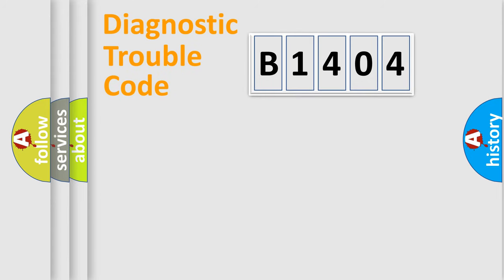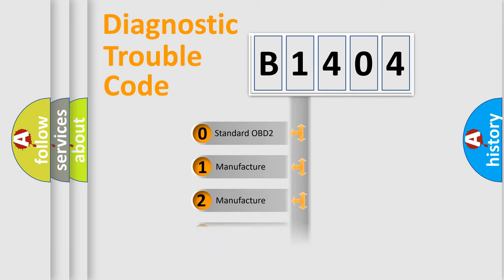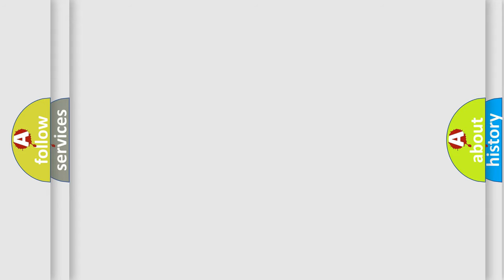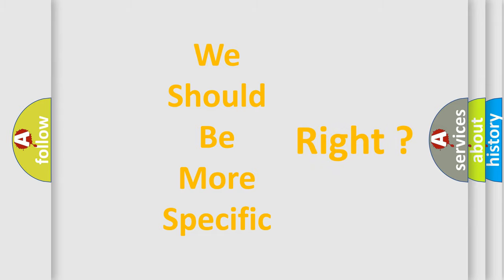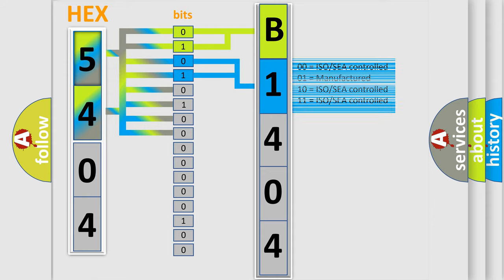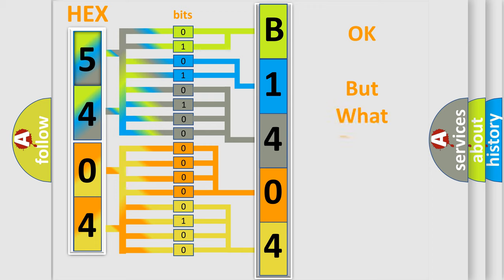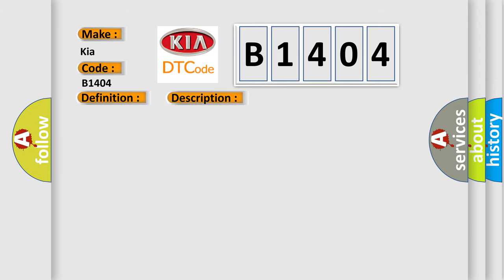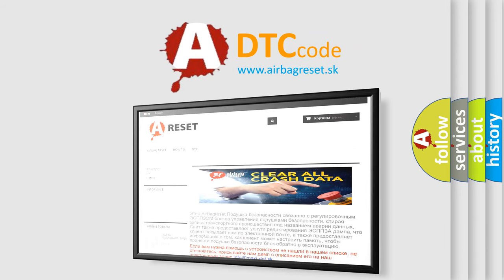DTC KIA B1404 Short Explanation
Contents:
0:21 Basic DTC analysis according to OBD2 protocol standard.
1:48 Insight into programming
2:58 A diagnostically understandable description of the Diagnostic Trouble Code
3:05 Basic error definition

Make:
Kia
Code:
B1404
Definition:
Motor Control Module (MCM) Program Not Installed (Motor Control Program) (HYBRID MODELS)
Cause:
If DTC P16C1 is stored at the same time as DTC P0A27, troubleshoot DTC P16C1 first, then recheck for P0A27MCM may need to be updated with the latest softwareFaulty MCM